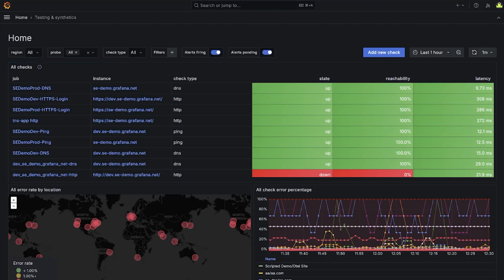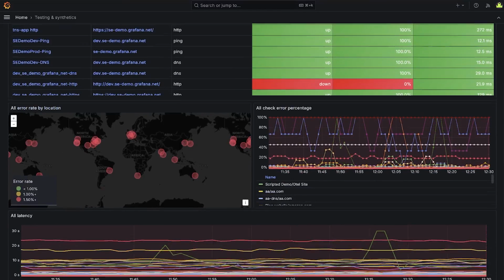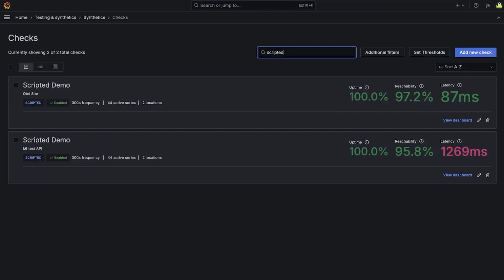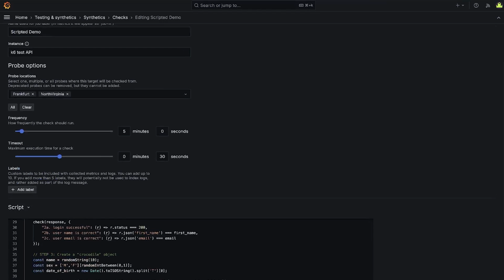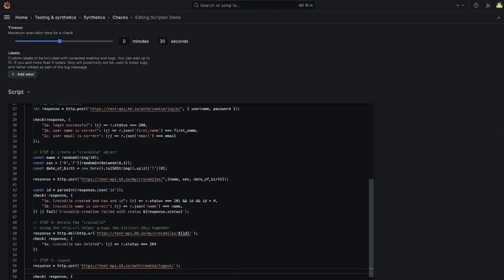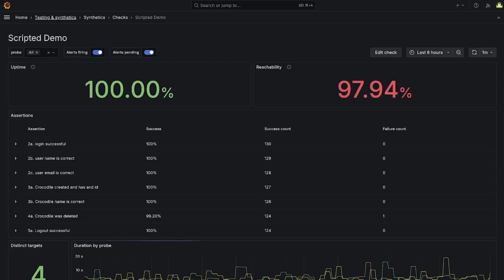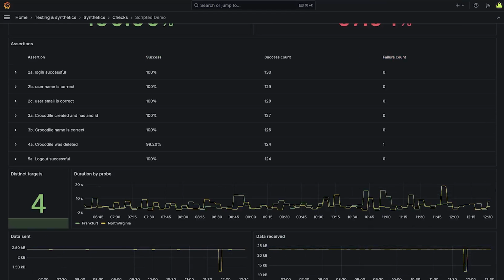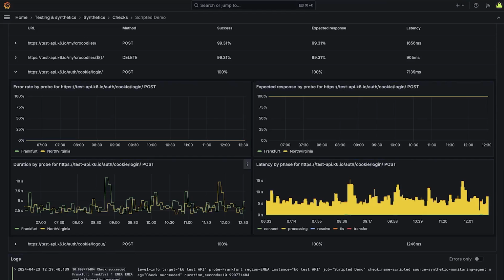Proactively monitor user journeys with Grafana Cloud Synthetic Monitoring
Grafana Cloud Synthetic Monitoring proactively monitors the performance of your APIs and web applications from the user's perspective. Powered by Grafana k6, Synthetic Monitoring combines GUI-based and as-code monitoring to improve efficiency, collaboration, and application reliability. Watch this demo of how to use Synthetic Monitoring in Grafana Cloud.

☁️ Grafana Cloud is the easiest way to get started with Grafana dashboards, metrics, logs, and traces. Our forever-free tier includes access to 10k metrics, 50GB logs, 50GB traces and more. We also have plans for every use case.